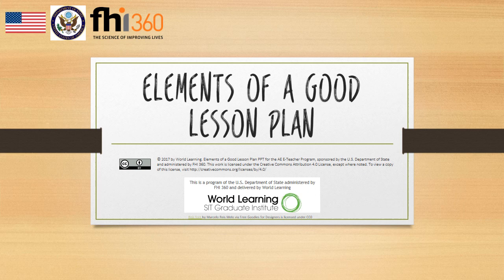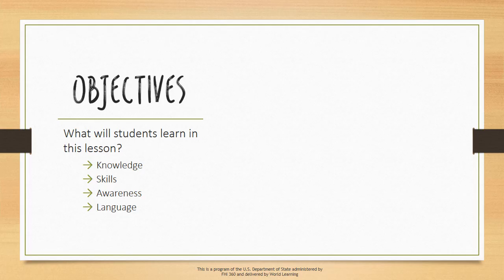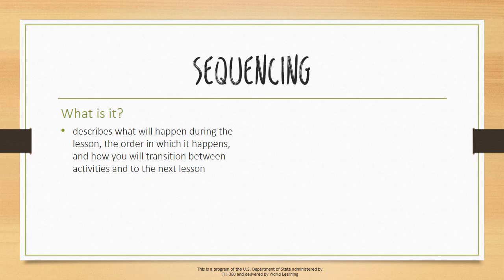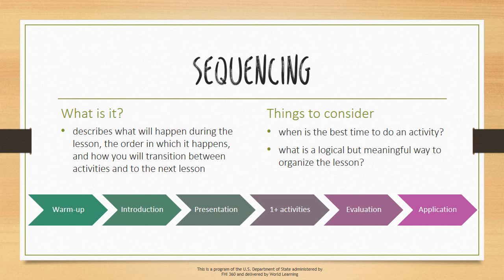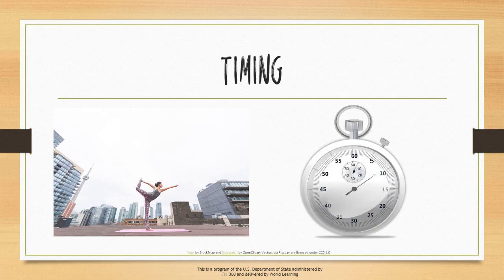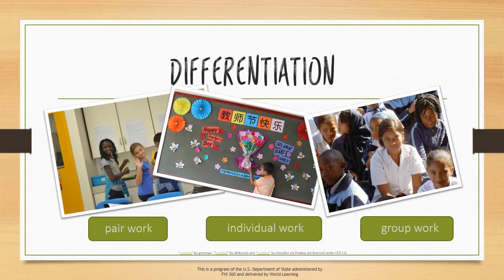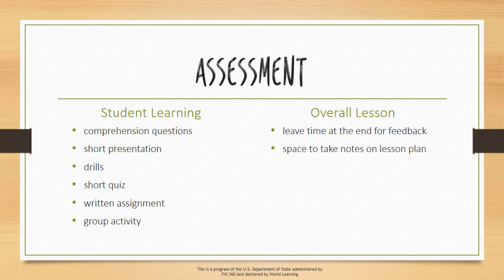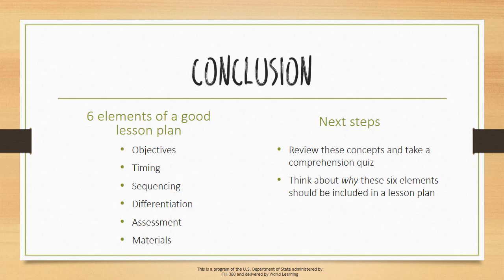Elements of a Good Lesson Plan